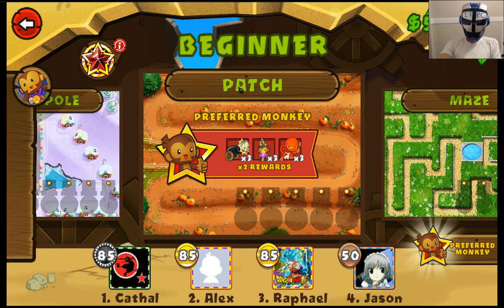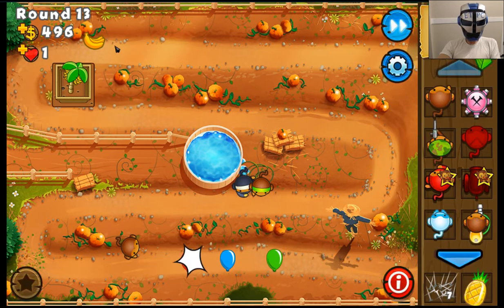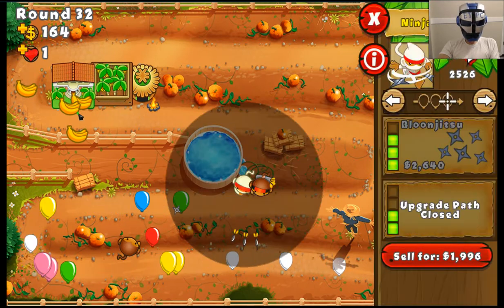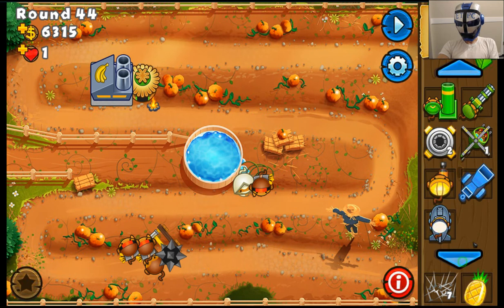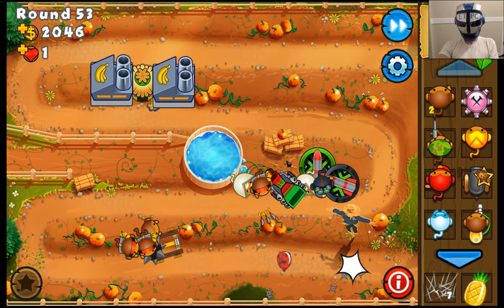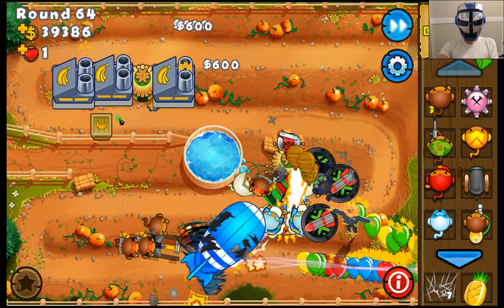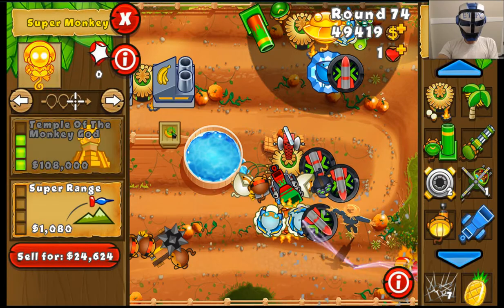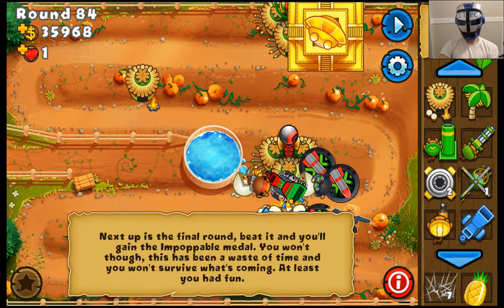BLOONS TD 5 Preferred Monkey Special PATCH on IMPOPPABLE